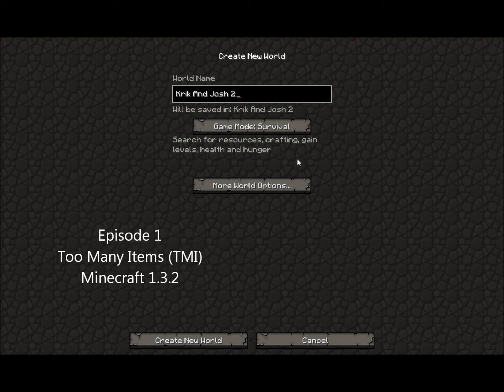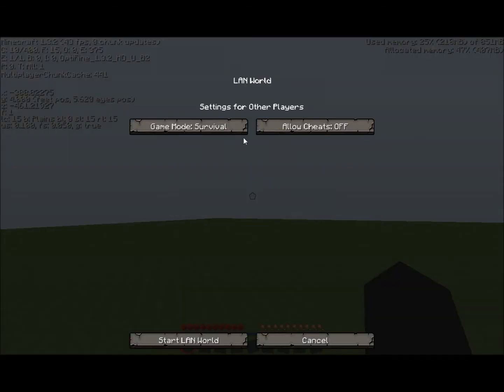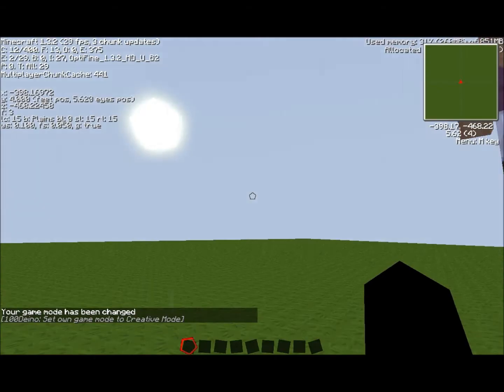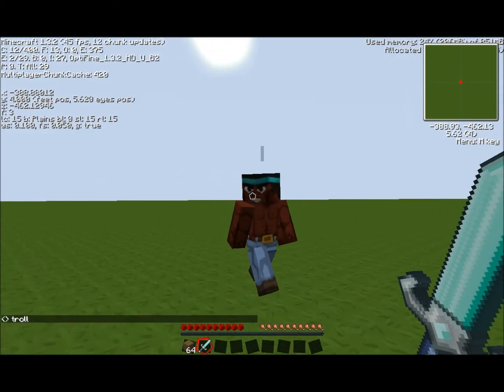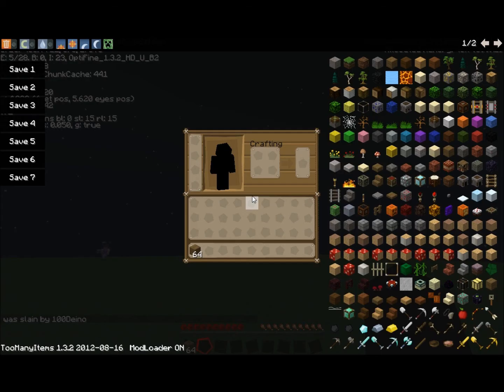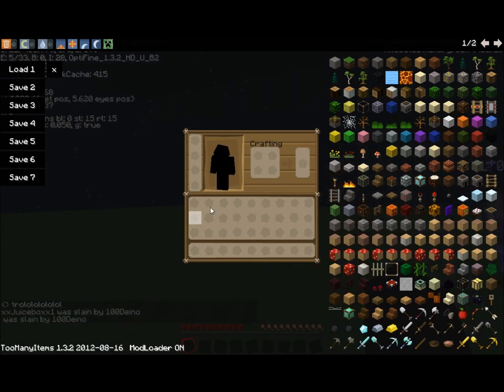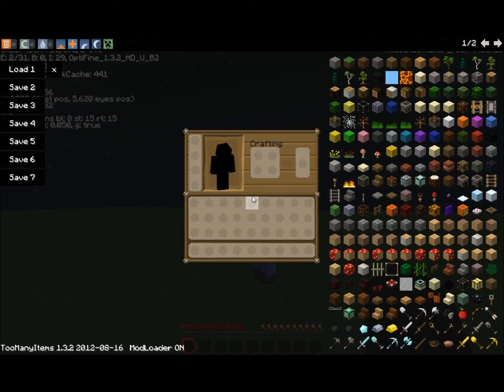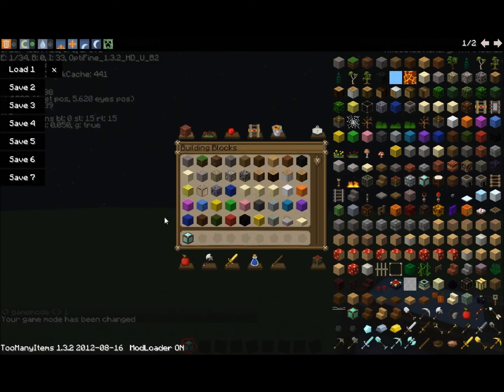Minecraft Mods Episode 1 Too Many Items (v1.3.2)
INSTALLATION GUIDE
1. In my computer type "%appdata%"
2. Go to ".minecraft"
3. Go to "bin"
4. Right click on minecraft.jar and click open with win rar
5. Delete "meta-inf" if you haven't already and drag and drop too many items (TMI)
6. NOTE YOU NEED TO HAVE MODLOADER AND USE THESE STEPS TO INSTALL
    MODLOADER AND TOO MANY ITEMS

Enjoy this new series of Minecraft mods
---______--- Subscirbe---______---